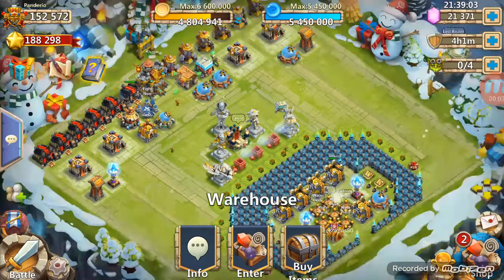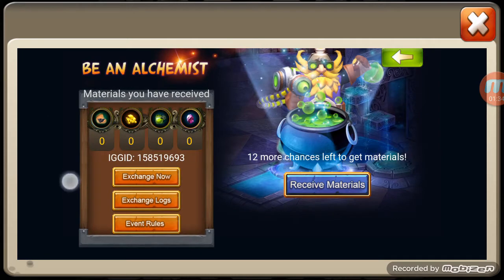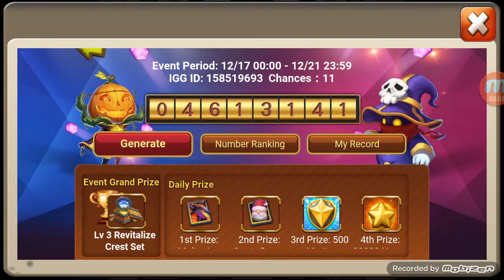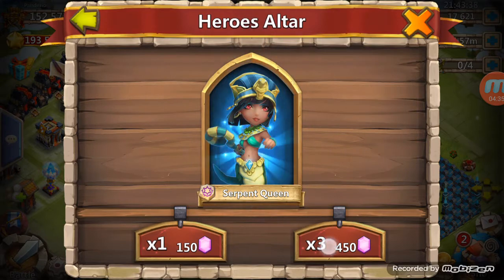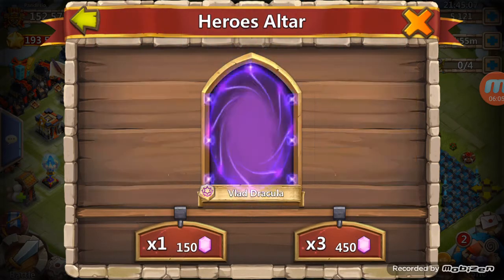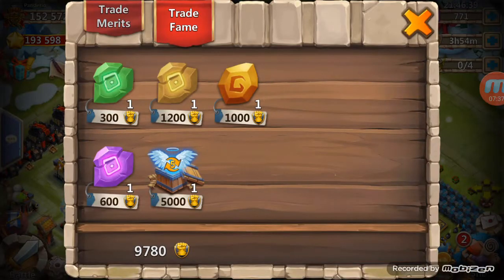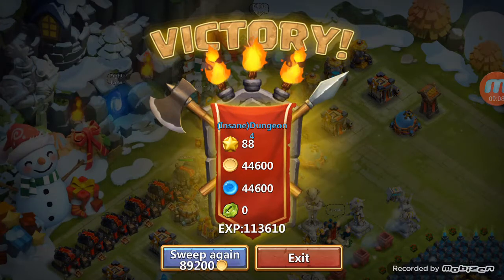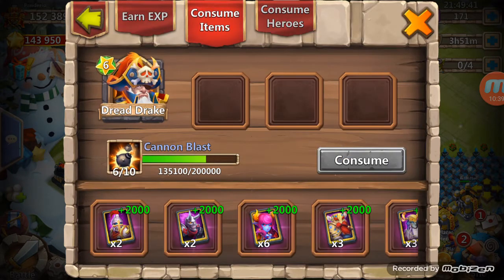Rolling and Evolving Dread Drake!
Rolling 21k gems and evolving my Dread Drake!